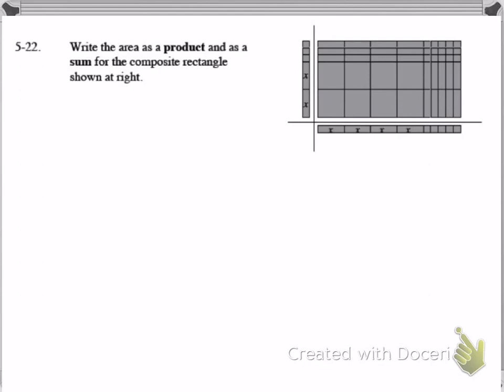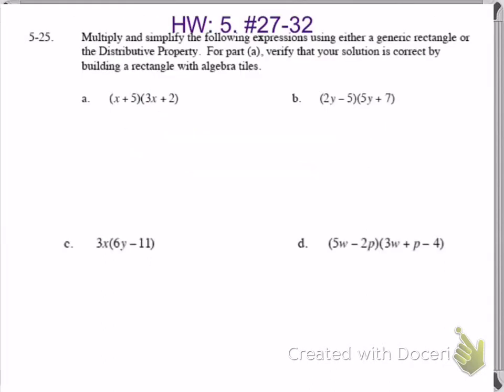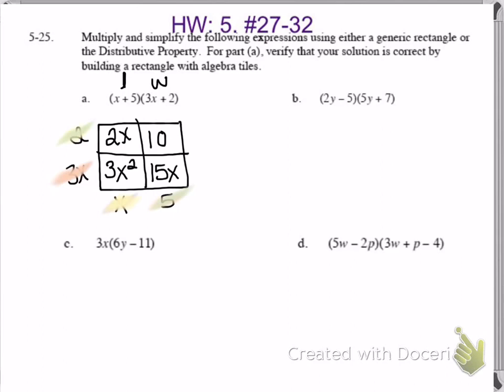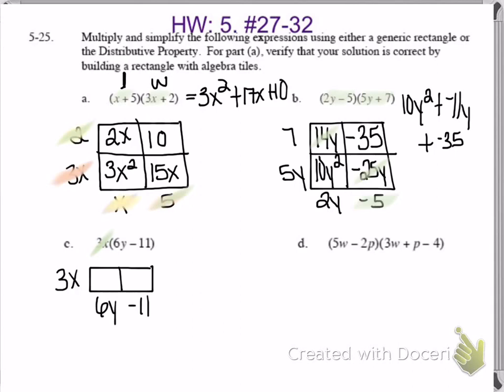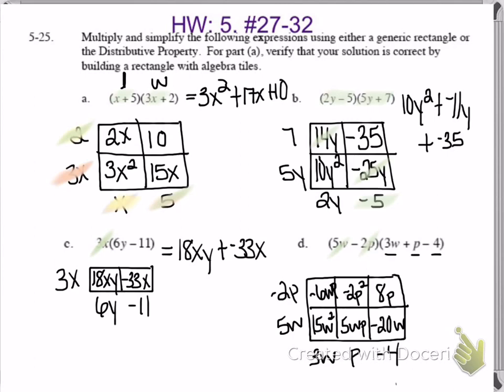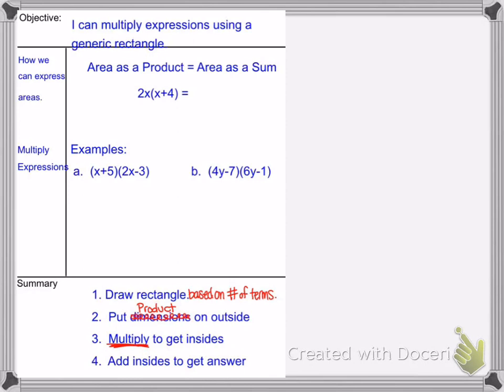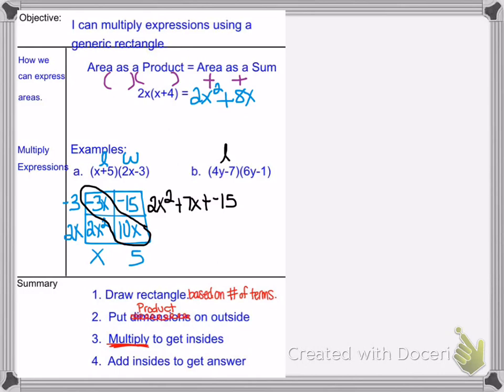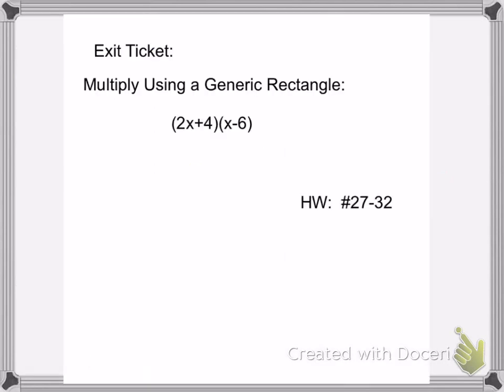multiplying binomials using generic rectangles